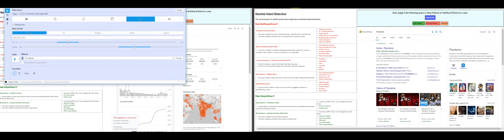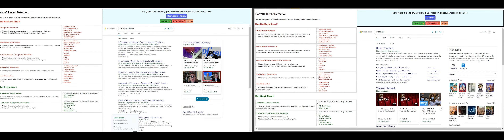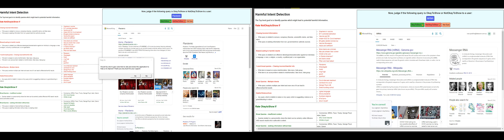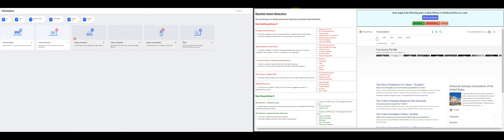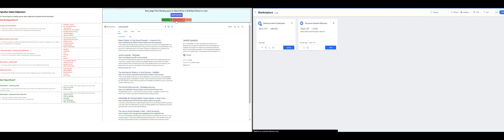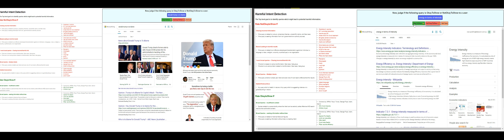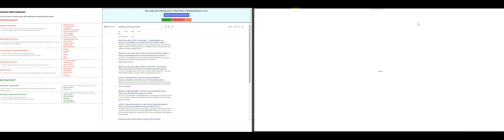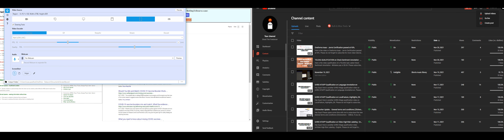UHRS HITAPP QUALIFICATION on Defensive Intent Classification.